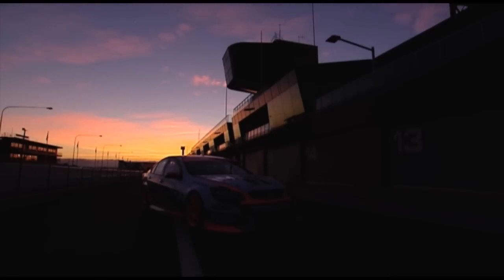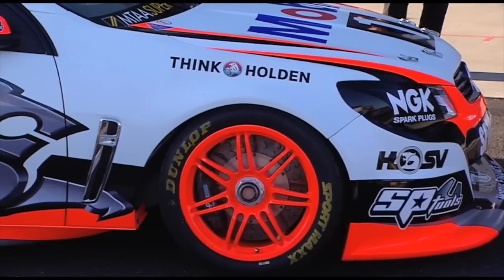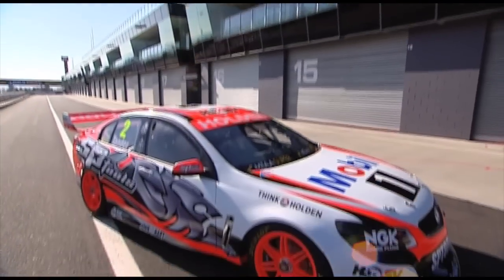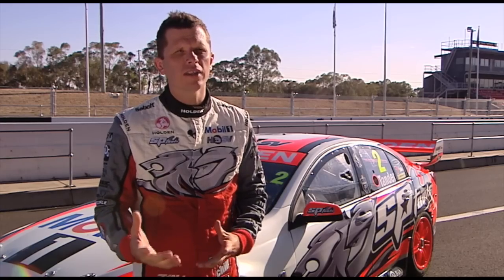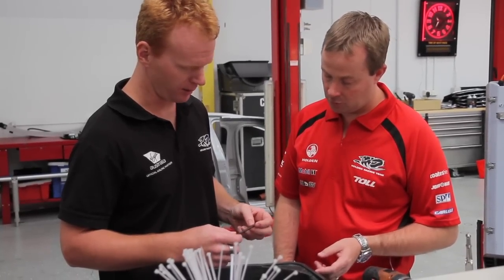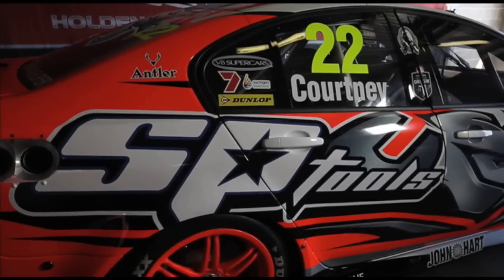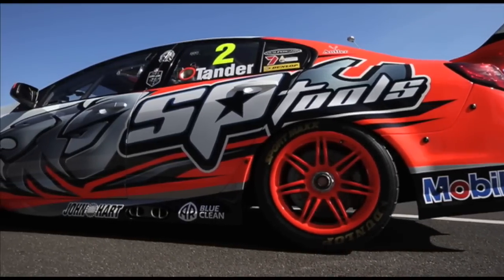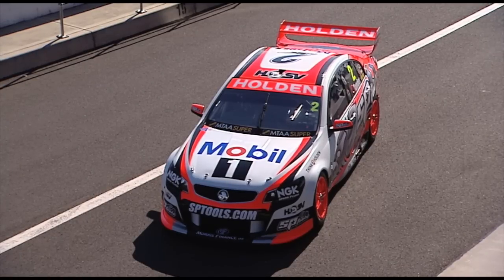HRT New Livery 2014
Holden Racing Team unveil their 2014 livery at the famous Mount Panorama circuit in Bathurst.